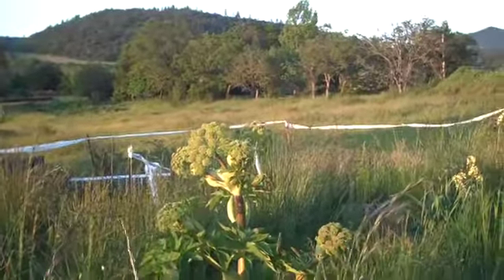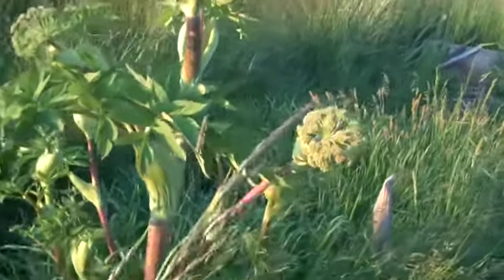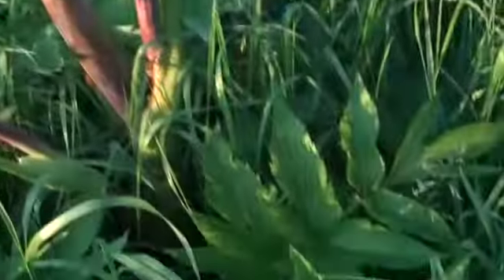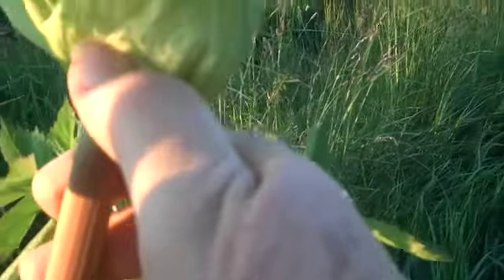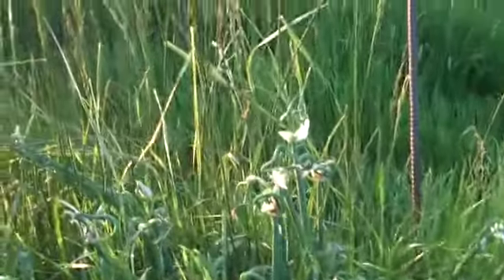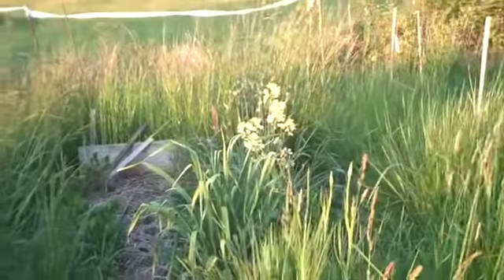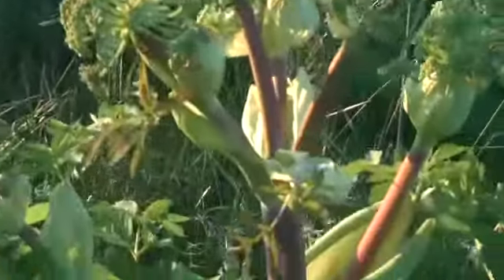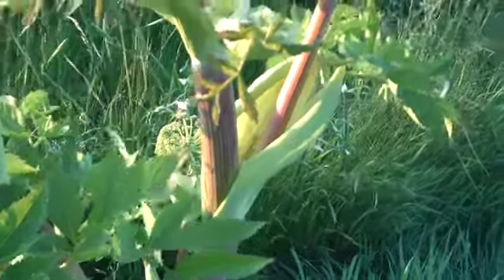1AFarm Angelica plus walking onions in deep grass